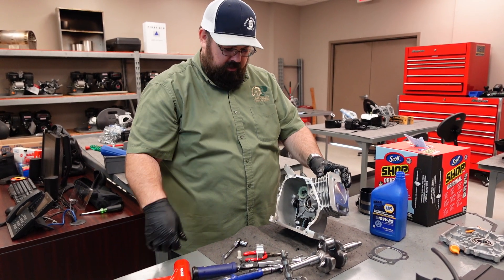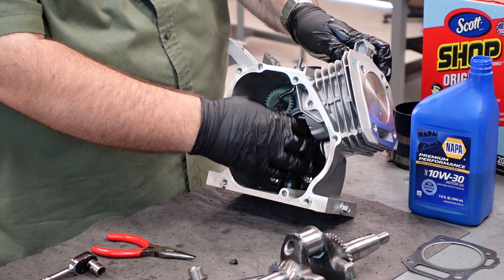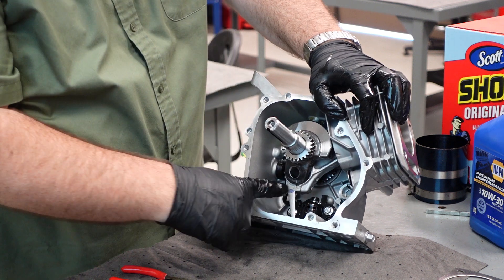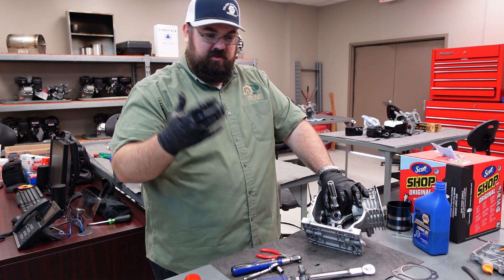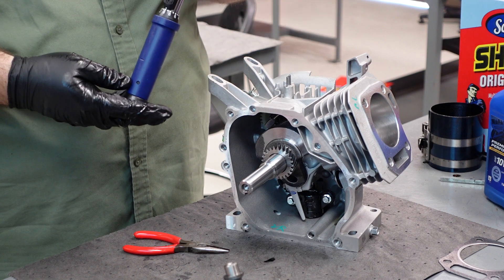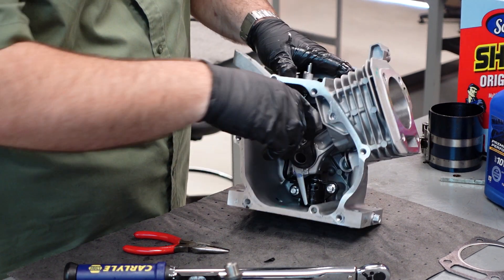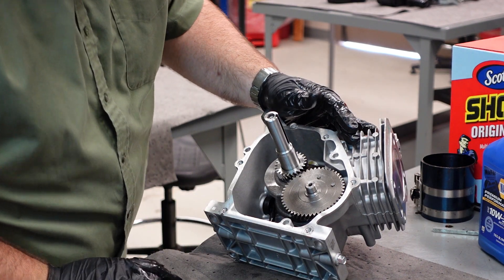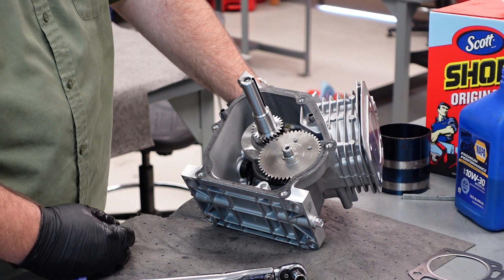Reassembly of the Internals a Predator 212 CC Engine Part 4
This is a classroom demonstration of how to reassemble the internals of a 212cc 4 stroke engine piston. For more information about Panola College School of Energy Program use the link provided.